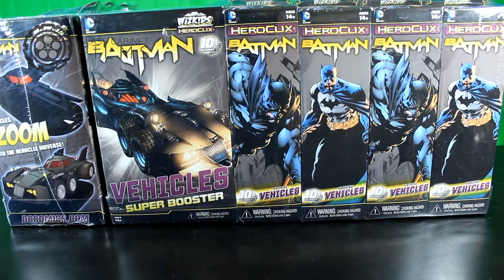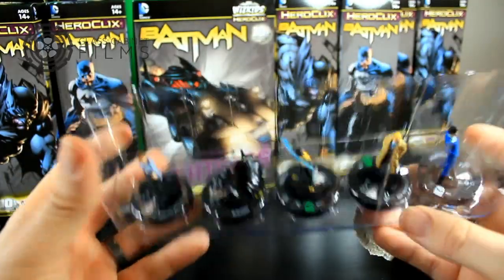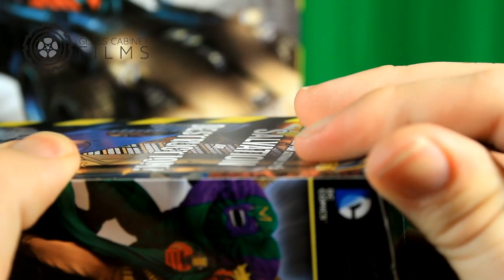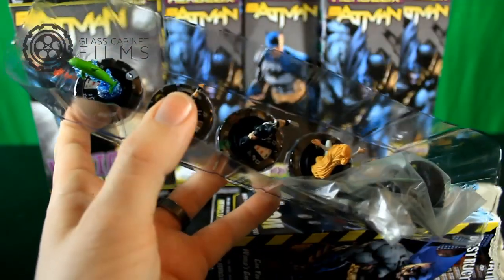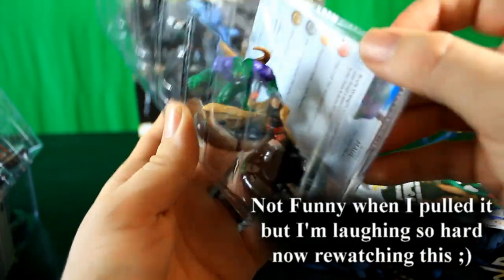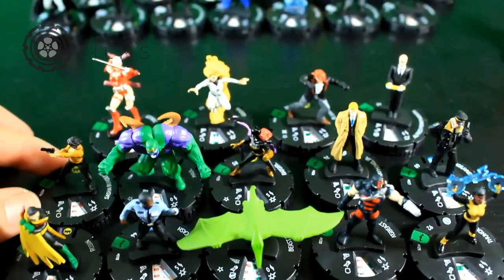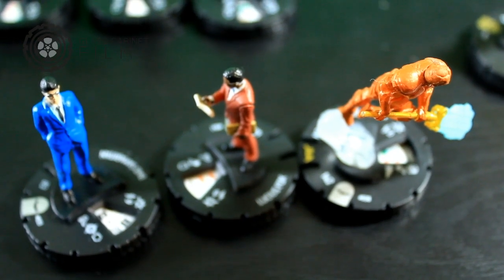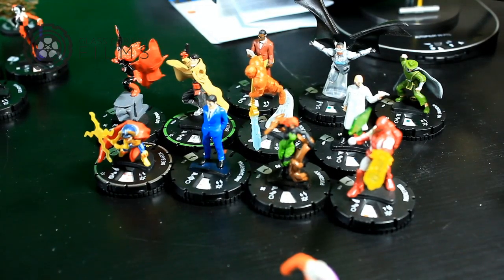DC Comics Heroclix Batman Set Unboxing